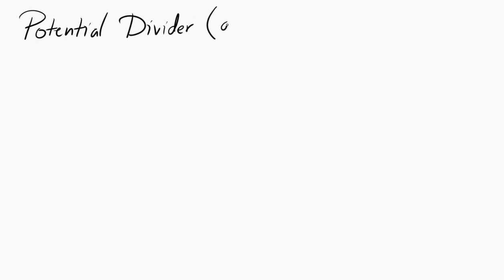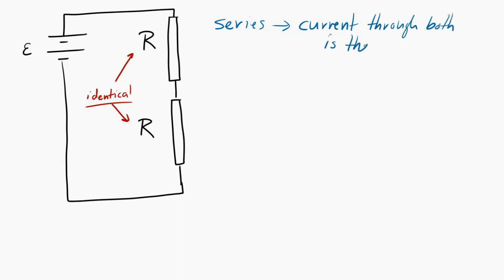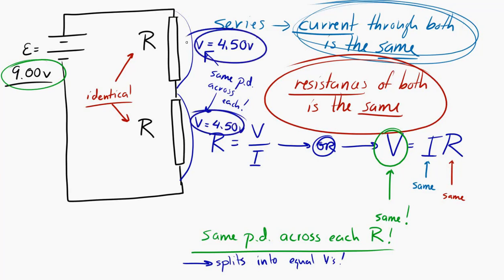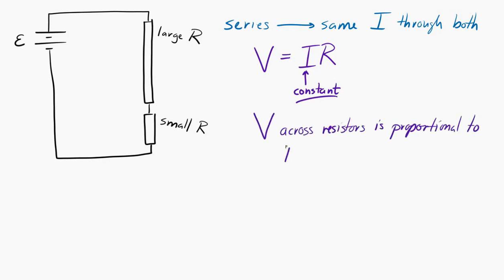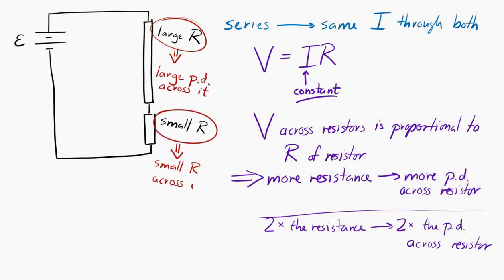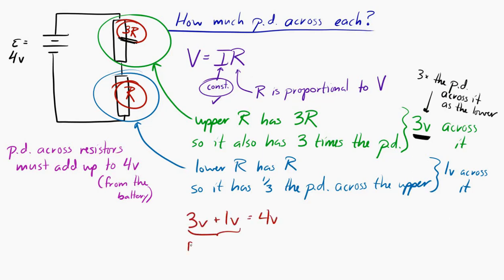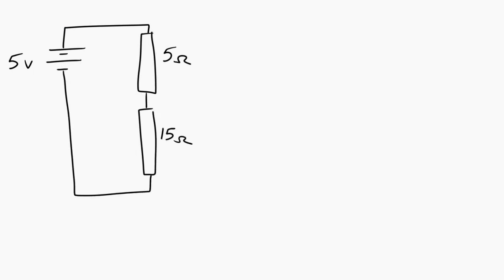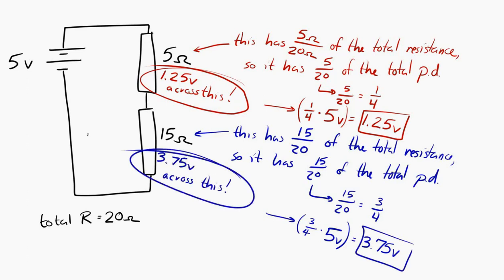The Potential Divider (Voltage Divider)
An introduction to the potential divider (a.k.a. the voltage divider). Variable resistors and potentiometers are also introduced.